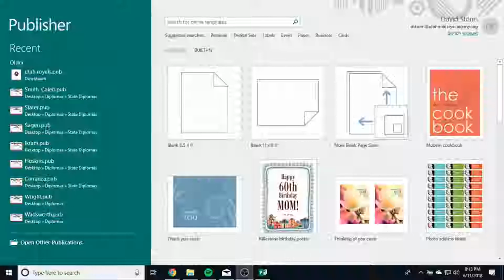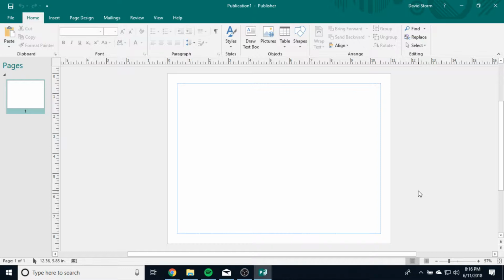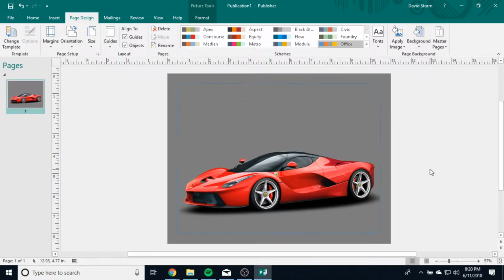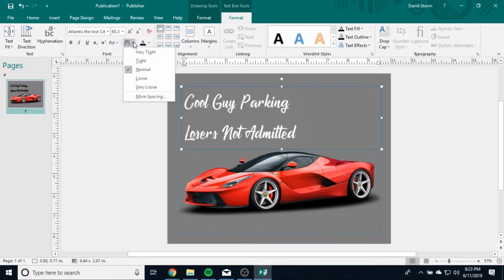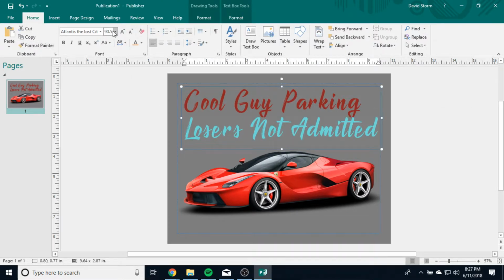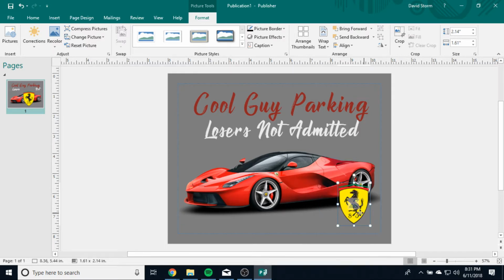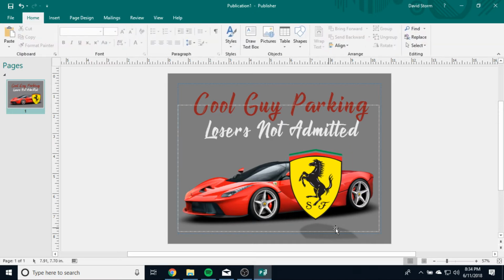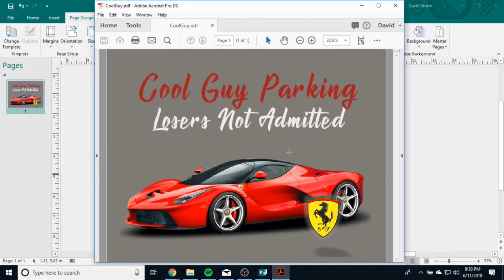Desktop Publishing 1 - Video 2 - Microsoft Publisher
A quick tutorial on Microsoft Publisher.